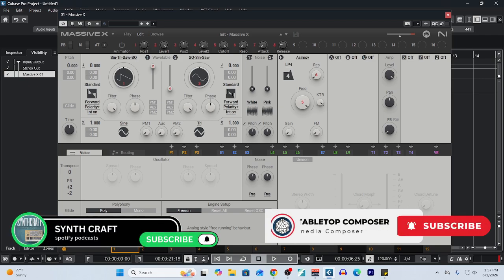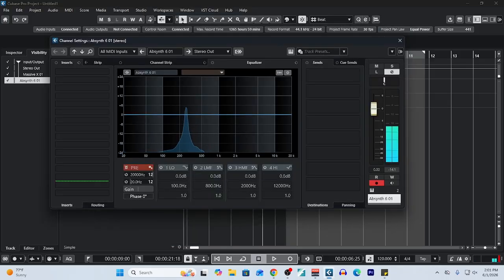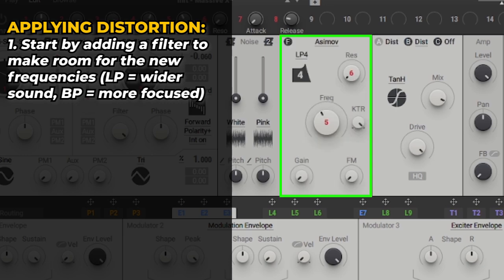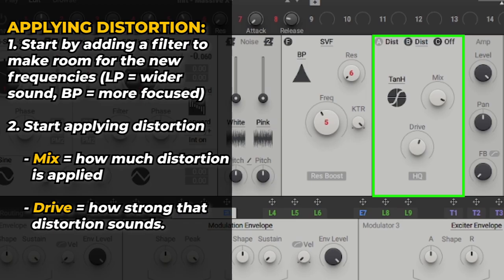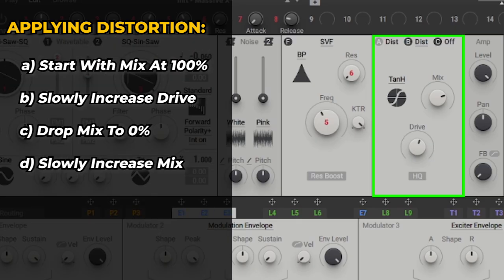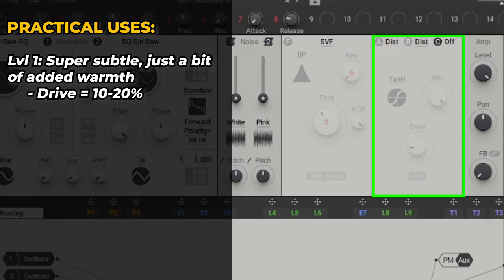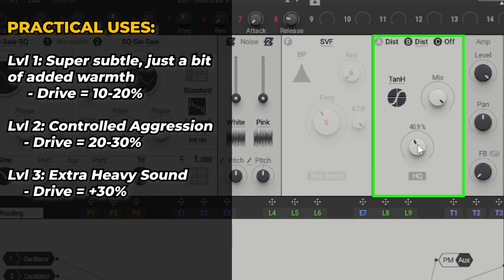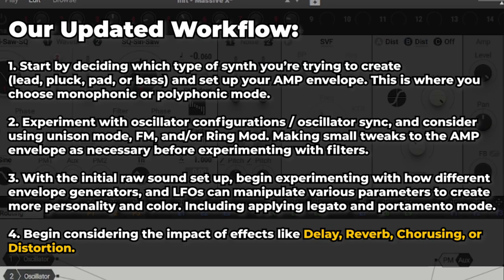How to Use Distortion | Intro to Synths Part 16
In this lesson from Introduction to Synthesizers, we explore Distortion,  one of the most effective tools for adding aggression, warmth, character, and presence to your synth sounds.

You’ll learn how distortion works by adding new overtones to a sound, why filtering often helps before applying distortion, and the two core controls found in most distortion effects: mix and drive.

We’ll also cover practical approaches to using saturation, overdrive, and hard clipping to help your synths stand out in a mix without overwhelming the rest of your arrangement.